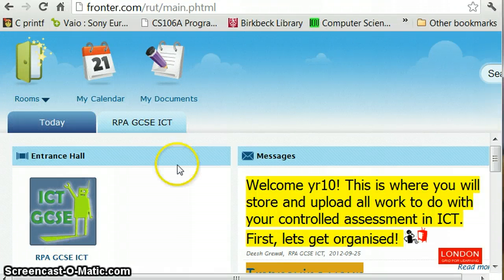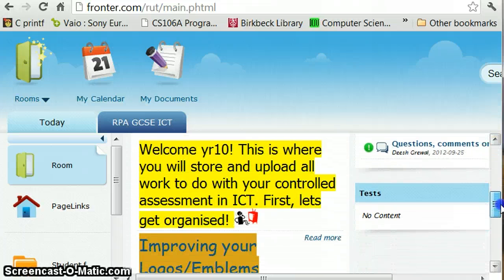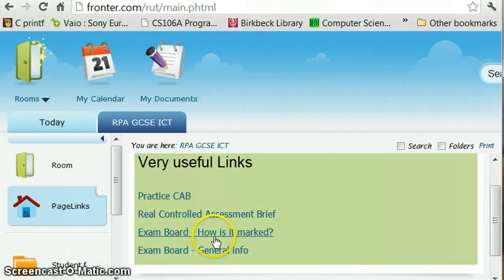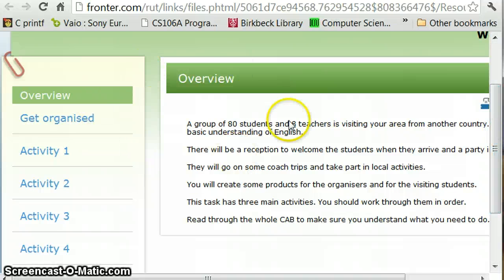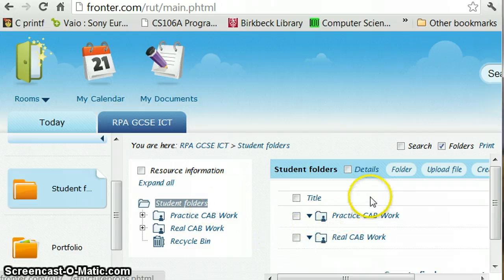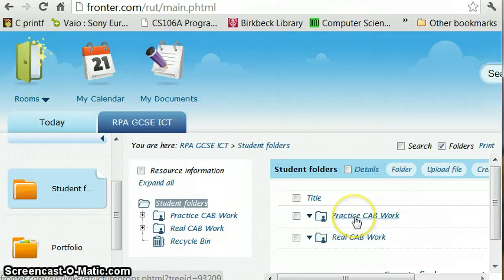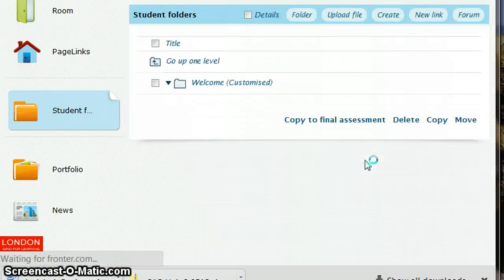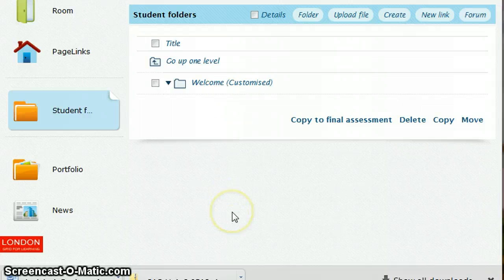Creating folders in Student Folder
How to access the Sample CAB and create your folders in Fronter